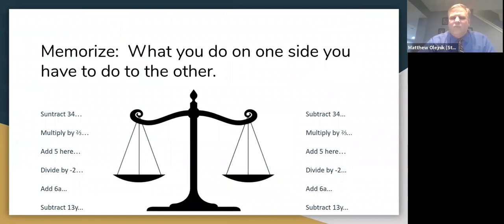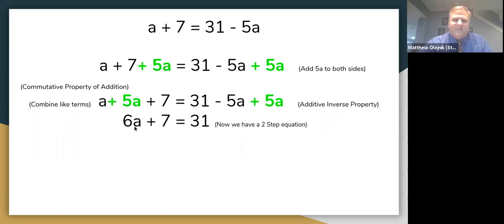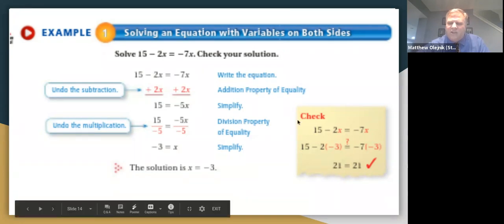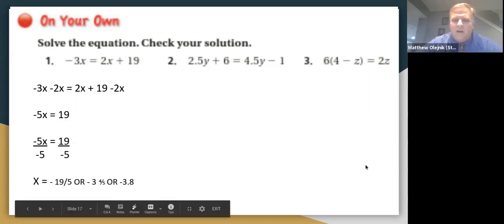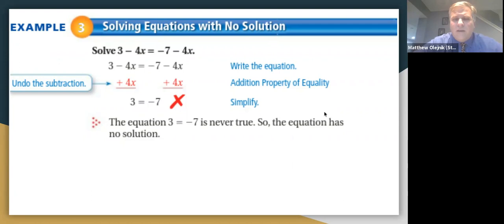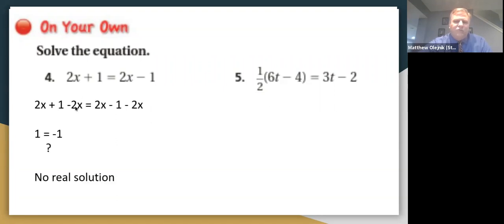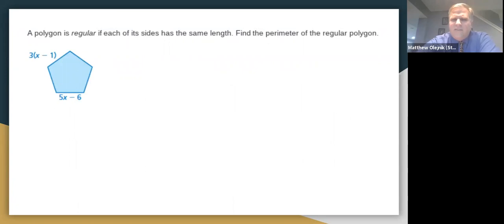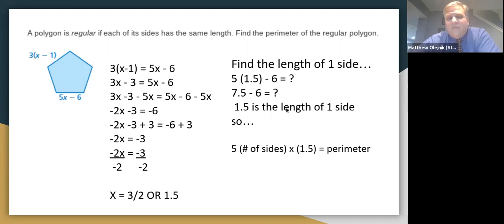Big Ideas 1.3 Variables on both sides Mr. Olejnik